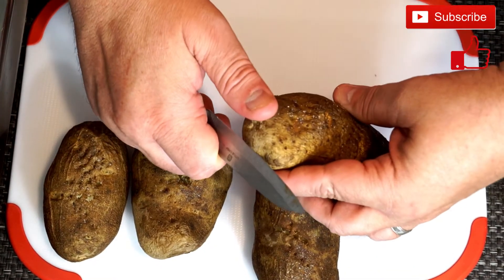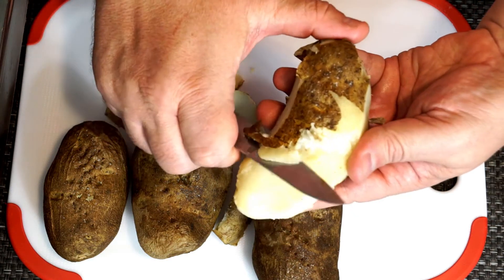Southern Breakfast Skillet | ONE SKILLET MEAL | ULTIMATE BREAKFAST FOOD | Southern Mountain Kitchen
This meal is a one-stop breakfast all in one skillet.  This recipe starts with a large amount of Baked potatoes flavored by bacon, then added peppers, onions, and eggs,  topped with cheese…the flavor is unlimited.  This recipe makes a huge skillet, enough to feed an entire family.  With this mix, there is something everyone will like.  I hope you like this as much as I do.

Always Put God First!

Ingredients

Potatoes
Bacon
Green and Red Bell Pepper
Onion
Salt
Ground Pepper
Garlic Powder
Paprika
Eggs
Mozzarella Cheese
Green Onions (optional)